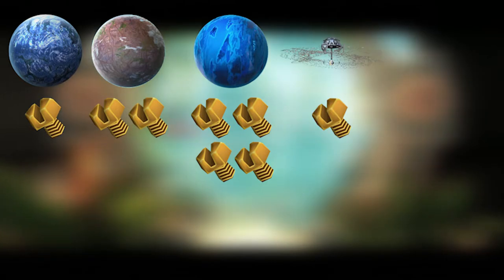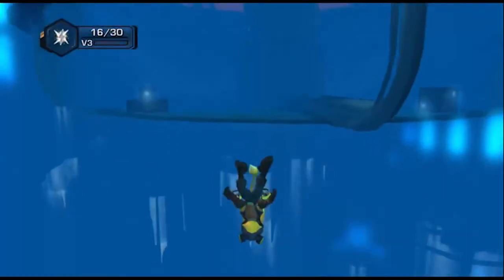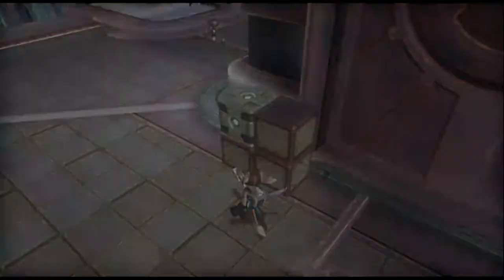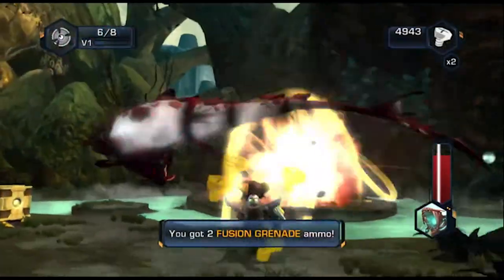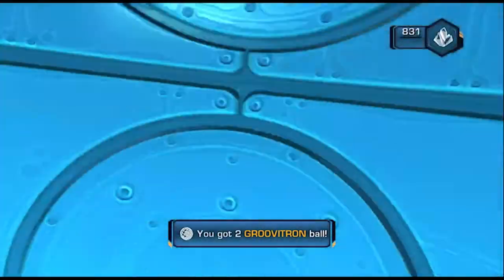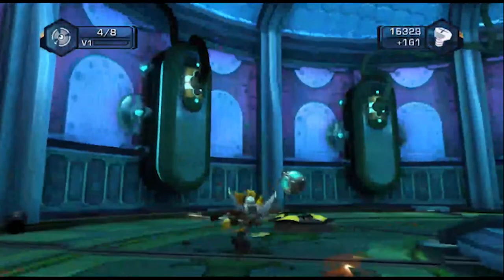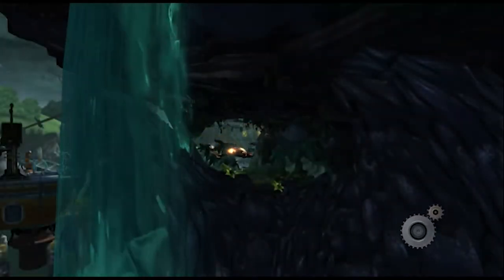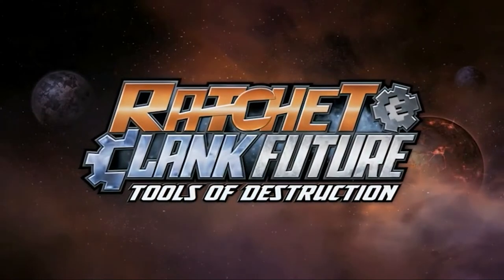Ratchet & Clank: Tools of Destruction - 10 Gold Bolts Speedrun Tutorial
This is a full tutorial for Tools of Destruction 10 Gold Bolts, showing all the movement tech required to complete this run. The approximate time for this run is around 30 minutes with all the skips that are mentioned, including GGS and Nundac Interior Skip.

Time Stamps:
History of 10 Gold Bolts - 0:25
General Overview - 2:36
Glitched Wall Bounces - 3:43
Ship Bounces - 5:05

Kerwan - 6:06
Cobalia - 10:42
Kortog - 16:39
Fastoon - 20:42
Voron - 25:50
Mukow - 28:16
Nundac - 34:10
Ardolis - 37:24

☮ PEACE! ☮